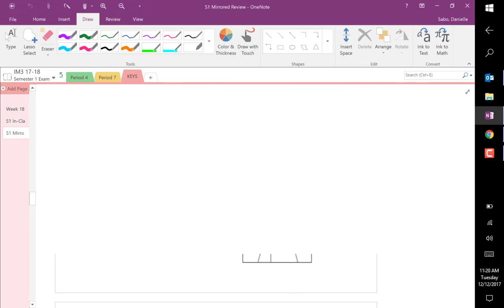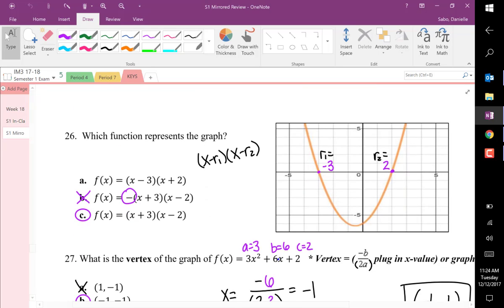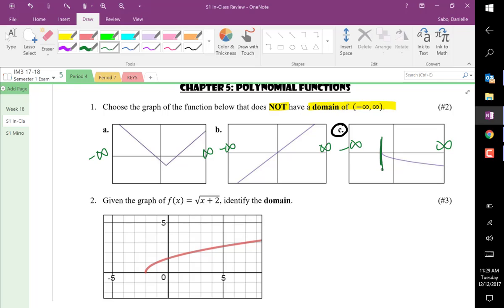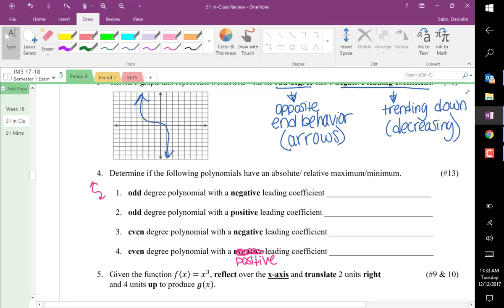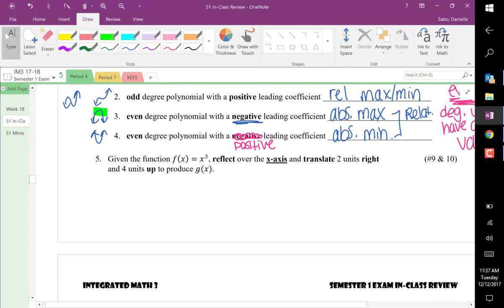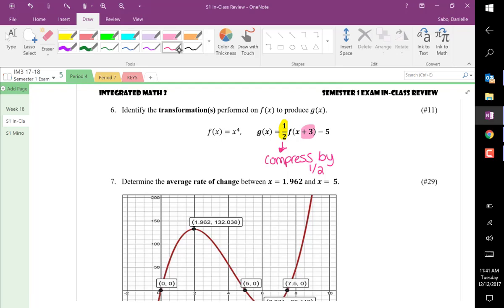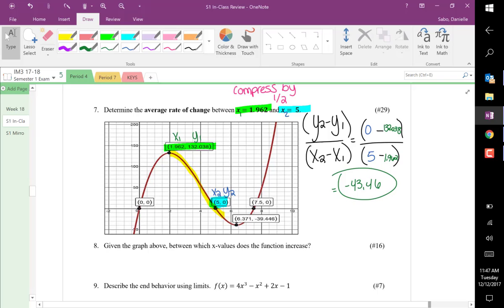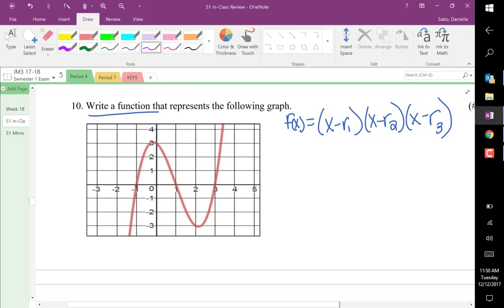S1 Final Exam Review Chapter 5